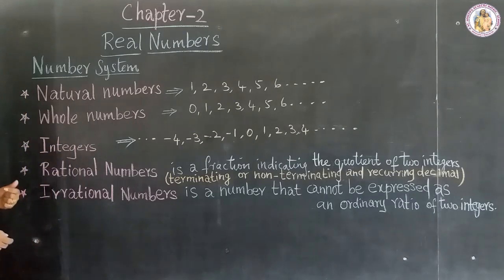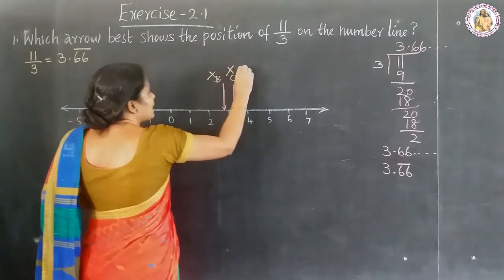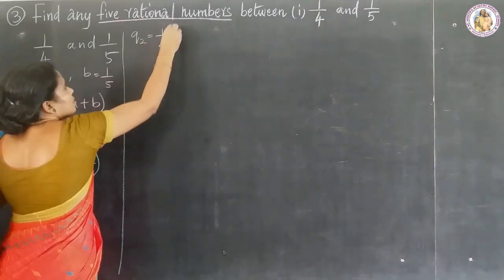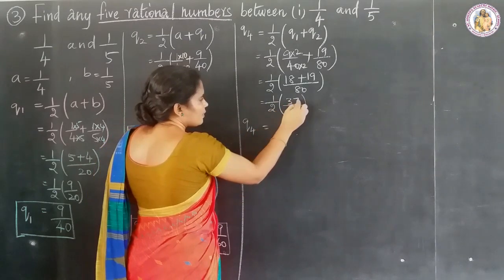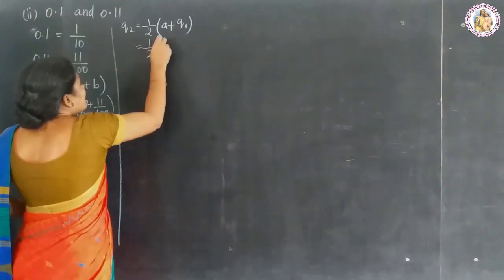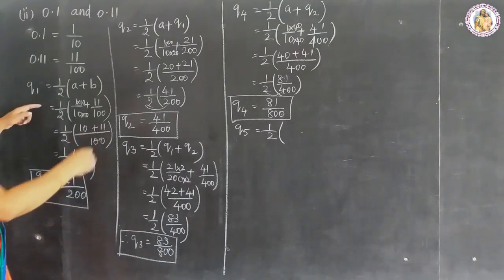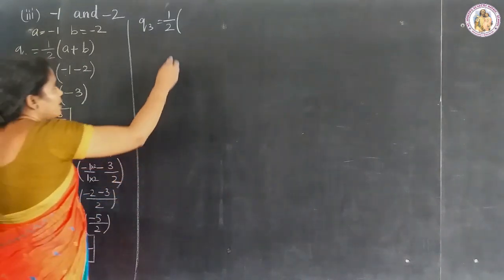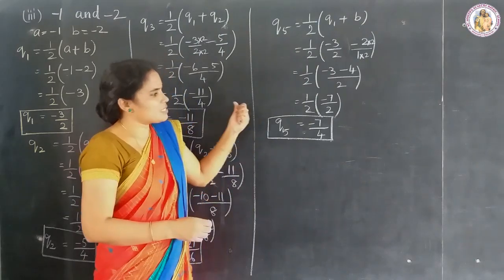MATHEMATICS STD 9 | REAL NUMBERS | CHAPTER - 2 | EXERCISE - 2.1